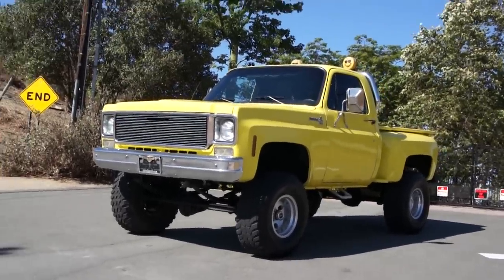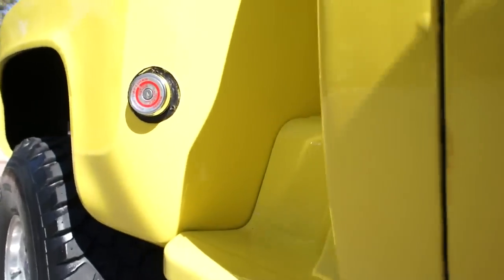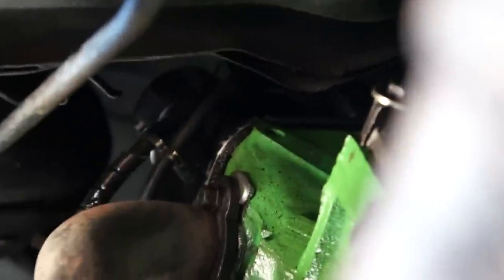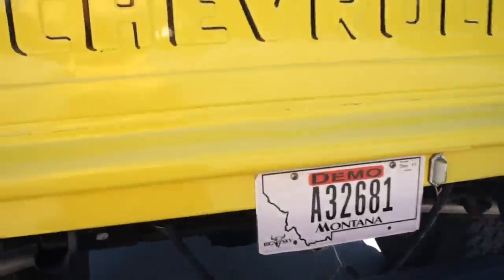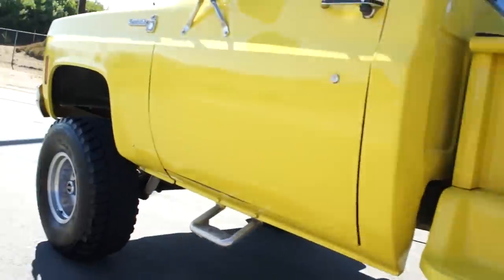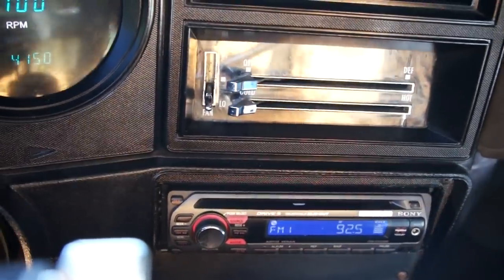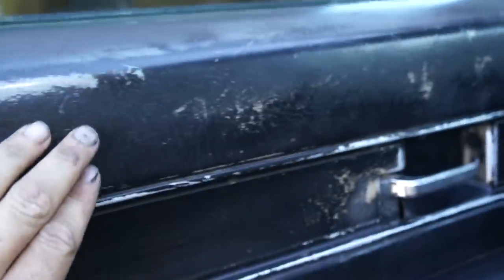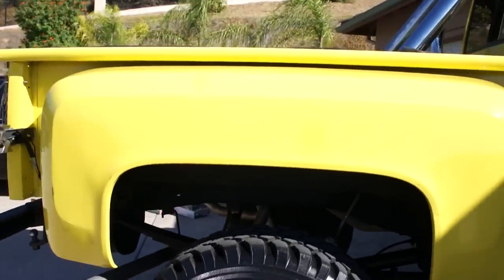1975 Chevy Stepside Shortbed K10 4X4 C10 pickup Chevrolet GMC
This is a rare 1975 Chevy k10 half ton stepside shortbed Pickup truck. Chevrolet sure made this classic looking bed for an awaful long time its basically the same as in the late forties just diff fenders and it really gives these trucks a nice classic look. This truck is a Blast to drive and has a VERY powerful 383 stroker motor in it and big ole 35" Mudders. The truck looks good but the beauty and money spent is in the lift and the motor and tranny there was over $10,000 dumped into the motor and trans and lift. Here is some off the info i put in the EBAY ad
        This truck runs great. It has the 383 Stroker Motor in it and this thing is mean and sounds even meaner with the custom dual exhaust coming out the back behind both tires. The tranny is rebuilt and has a higher stall torque converter. I believe the gears are 4 10/4 11 it gets it... Just about everything inside and out on this truck is custom. These are one of the best motors you can put in these trucks. The put out a town of power and sound great. It has newer Holley Valve Covers, New Edelbrock intake and chrome cover and Hooker Headers. This truck was done right. I was told the motor has about 5000 miles on it and thats what it runs like. There is a leak from what I see is a valve cover. I show that in the Video... The truck fires right up. It has a stall converter on the tranni which allows you to reach higher RPM before shifting. The motor and undercarriage are both just as clean as can be. The idea the other guy had was to finish the motor and underneath tires and wheels and lift etc. Then repaint in 3-5 years when it faded out but needed a car driving 100 miles a day for work ONE WAY! So thats why it wasn't finished and thats why It's for sale. I can have the truck painted and all the metal work done for about $2800 to $3500 or just drive it around EVERYBODY looks at it.
The exterior of this truck looks good but does need some work. It is painted a nice bright yellow but it wasn't quite prepped right and has misc issues. Please watch the Video I show them all up close etc. and do a walk around and a test drive. It still looks good but up close you can see some blemishes. The truck has been lifted quite a ways as you can see. I believe it is a 6" to a 9" lift not for sure...The truck was done right. Has a very nice set of Polished Aluminum Weld Wheels and 35" Mudder Tires that have between 70%-80% tread left. It is a really nice combo and look really good on the truck. Has an aftermarket grill put in, The corrosion seemed to be mostly in the bottom of door and cab corner and was repaired but is a older Amature paint job I would say it was a 6 to a 7 on a 1-10 when it was fresh now it looks GREAT but if you really start looking you will see some things I show them in the Video. Does have the towing package with a drop hitch for easy towing. The bed has A Plywood bottom Not orig slats and has a black bed cover going over it. This truck has it all.
      The interior is in good condition on this truck but not perfect. Although better then most older trucks you will see in could use a couple things. The door panels look good but do show some wear and the bottom parts are missing and you can see the speakers. There are amp wires in the back but no amp.. as you see in the video I sell amps etc. and will give you a smoking deal on a new Amp $65 to $200 depending on what you want etc. The seats are in good condition. The carpets look like they were redone at some point because they are in great shape. The gauges have all been changed out and Digital Gauges put in which I think looks cool and gives more of a modern look. NOT ONLY THAT there are switches on the dash that will give you the 1/4 mile readout and a whole host of other info 0 to 60 time,,, etc. Aftermarket Sony CD Player with remote has been installed.
My website always has lots of Unique and interesting cars. Make sure and look at all my other videos on here. I have over 180 cars for sale. and if your looking to Export that is no problem i will help You Import or Export to ANY country Shipping is pretty reasonable. Make sure and call me anytime... Cheers Nathan 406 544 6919.